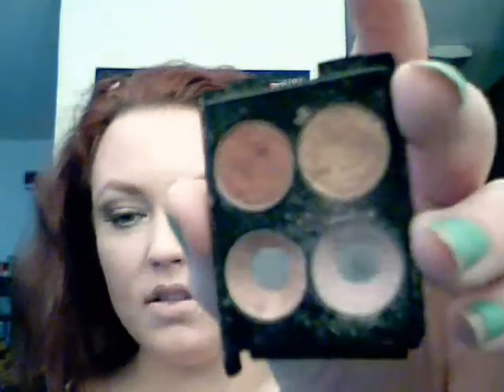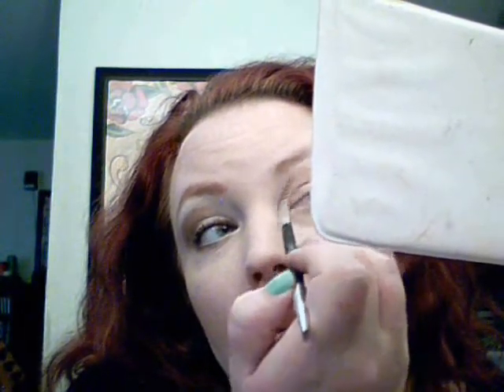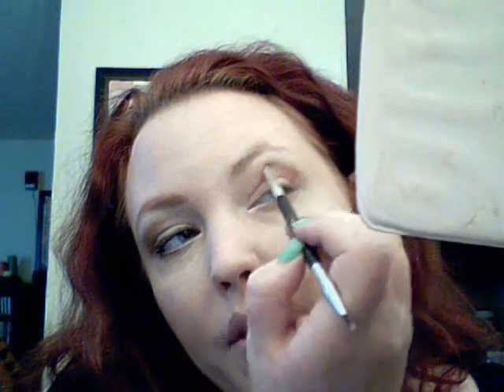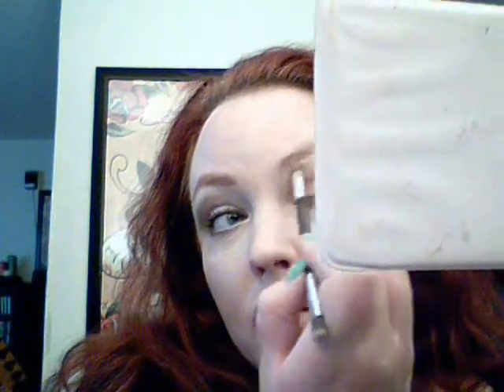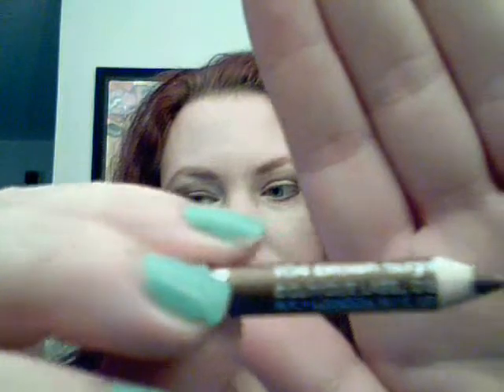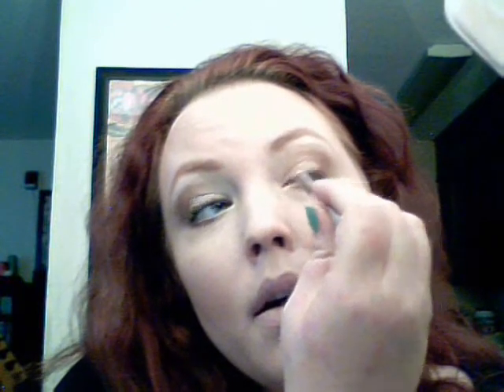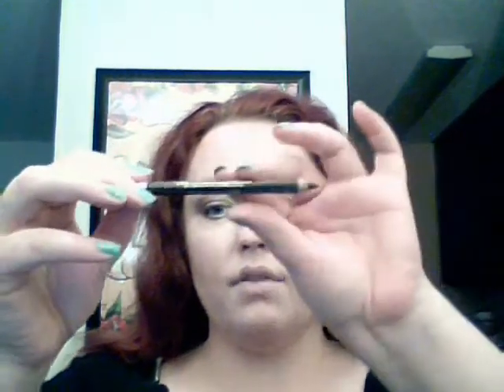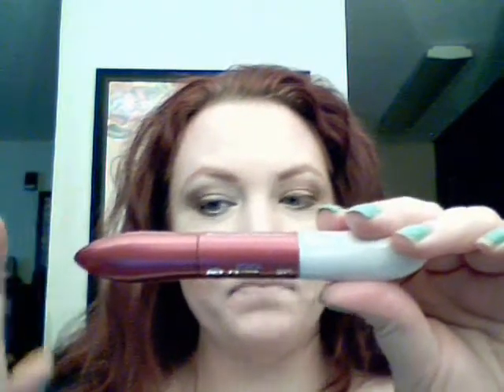Bronze Godess look for Fair Skin prt 2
Lancome Le Crayon Khol Black Coffee (tightline)
Eyeshadow: Lancome quad sunset
Mascara: Loreal Double Extend  Black
Eyebrow: NYC Auburn
Lipliner: Mac Ginger Root / Rimmel Tiramisu
Lipglass: MAC Miss Dynamite